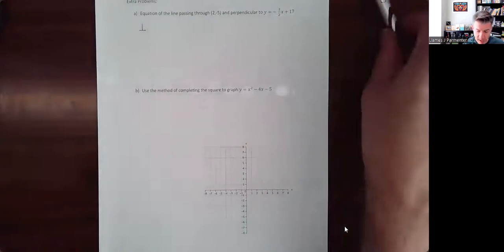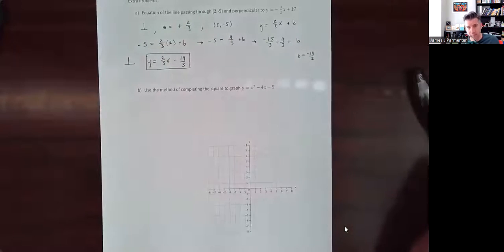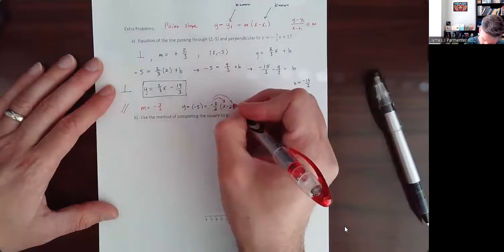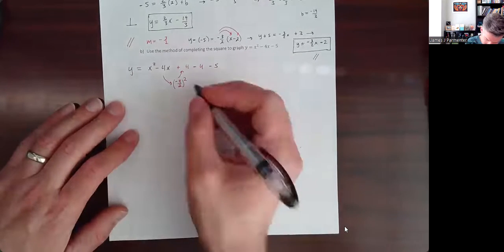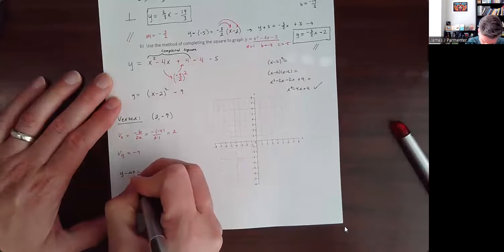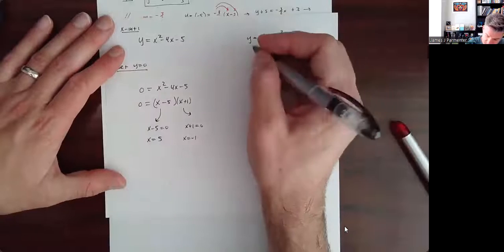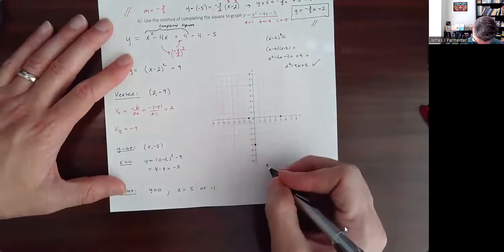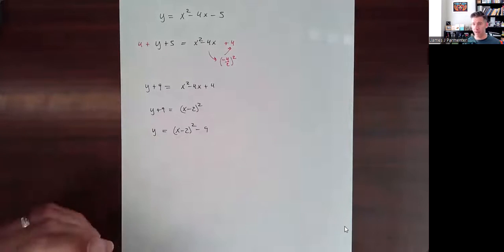Last Page from Class A(Find the equation of a line, Completing the Square)